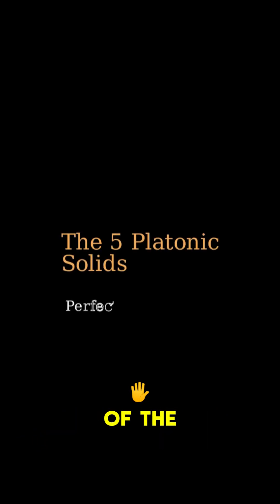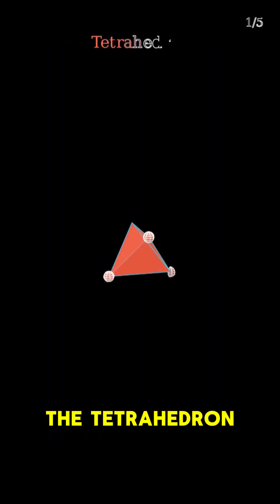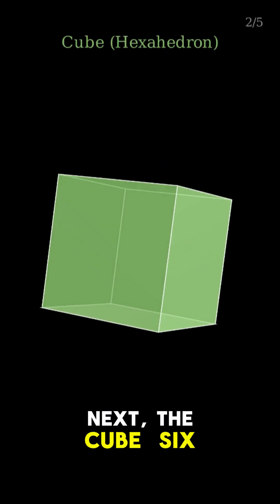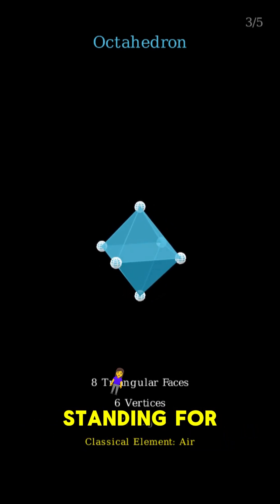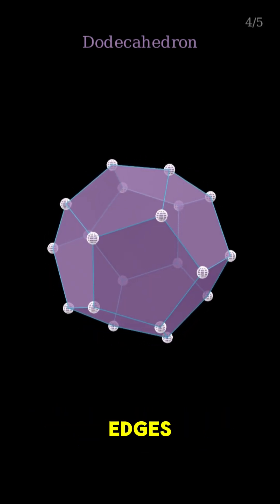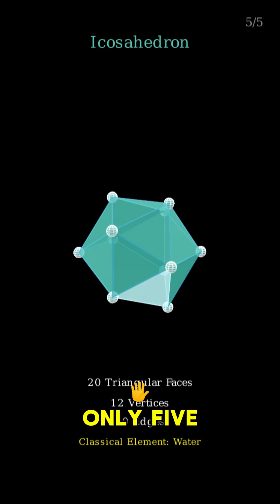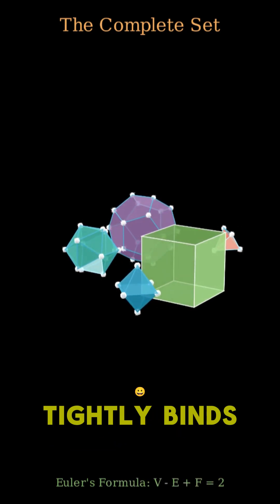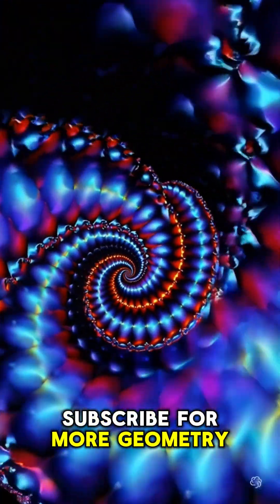🔺✨ Magical Platonic Solids 🔷🌟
Platonic solids are five “fair” 3D shapes where every face is the same and every corner is identical:

Tetrahedron: 4 triangle faces (like a tiny pyramid)

Cube: 6 square faces (like a dice)

Octahedron: 8 triangle faces (two pyramids tip-to-tip)

Dodecahedron: 12 pentagon faces (a fancy 12-sided die)

Icosahedron: 20 triangle faces (a spiky 20-sided ball)

Plato loved these shapes and thought they were the building blocks of the world—try cutting out the faces from cardboard and gluing them together to see why they’re so special! 🔷🌟